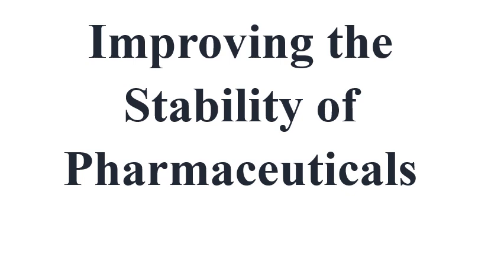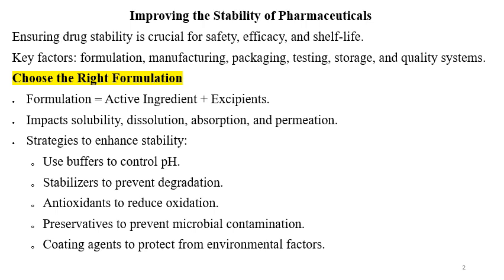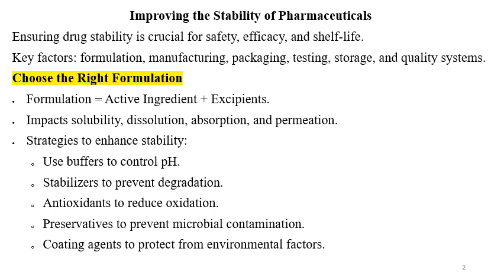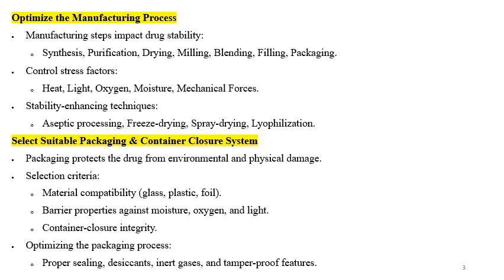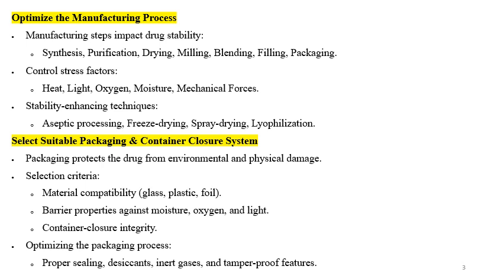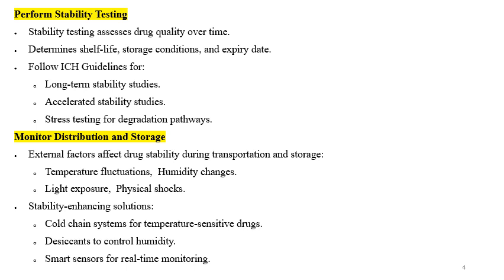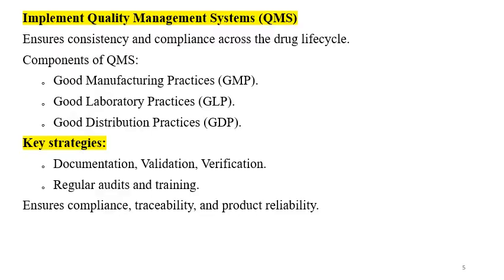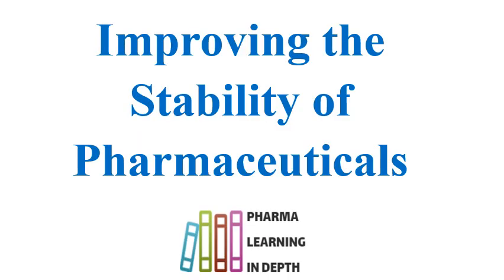Improving the Stability of Pharmaceuticals